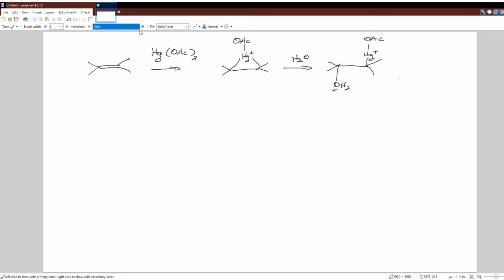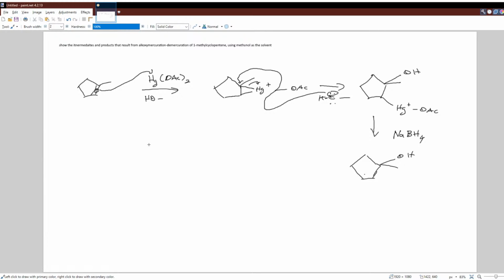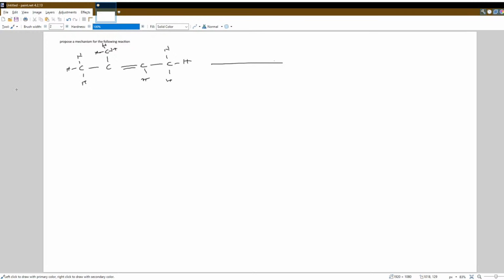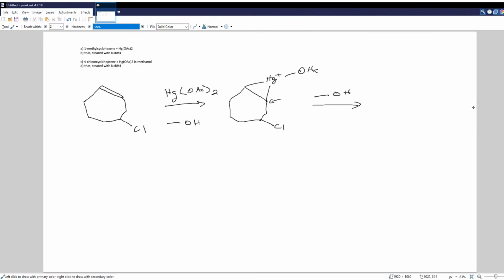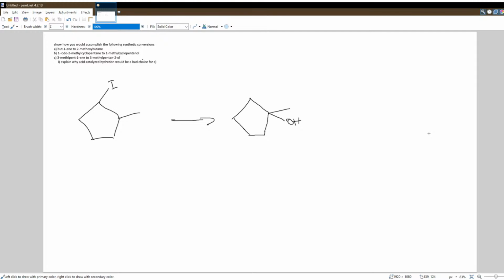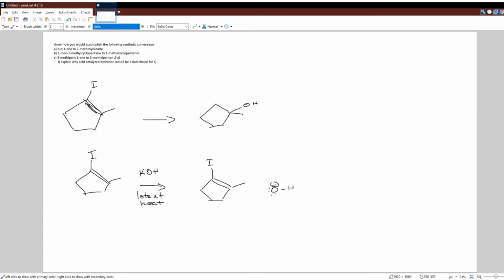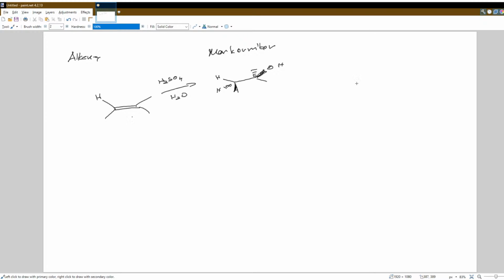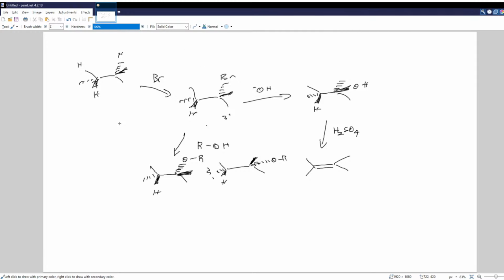doing some organic chemistry problems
doing some alkene chemistry. let's suffer through orgo together woohoo awesome